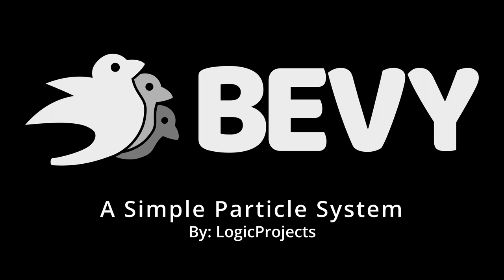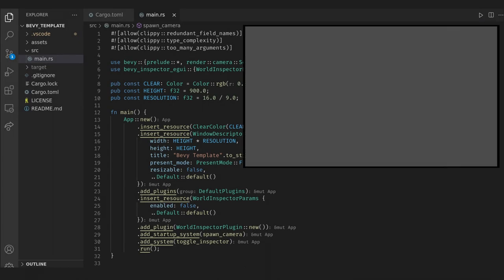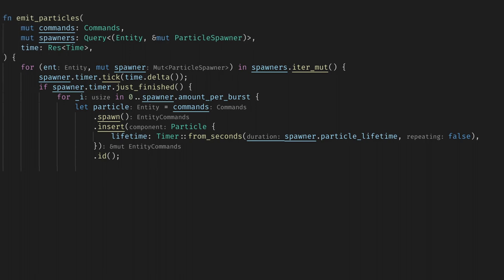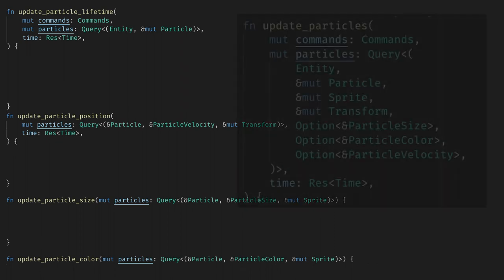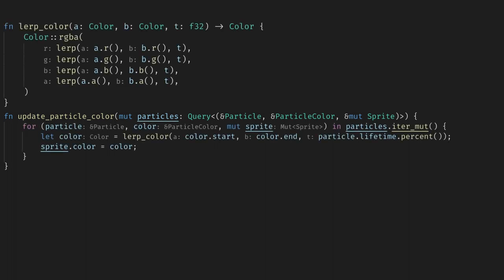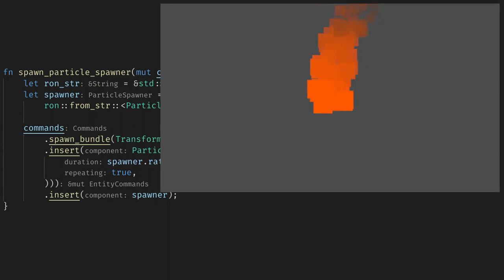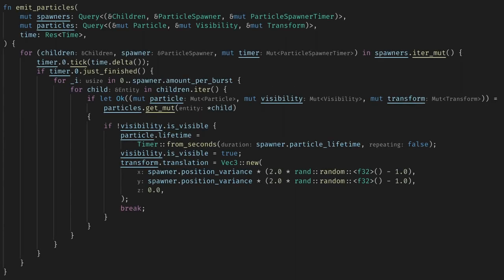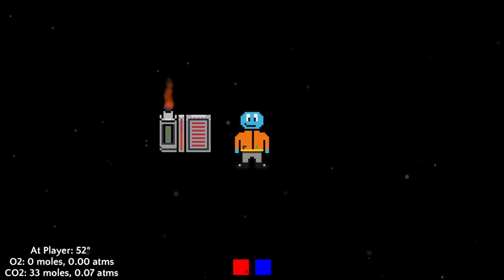Bevy Tutorial: Creating a Particle System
In this standalone tutorial we create basic particle system using Rust and Bevy.  I hope this is helpful to show how to design extensible systems using Bevy and is a great way to add polish to games you make with the engine.

Chapters:
0:00 Intro
0:51 Starting Template
1:09 Components
1:48 Systems
4:19 Loading from .ron
5:18 Pooling
6:55 Outro